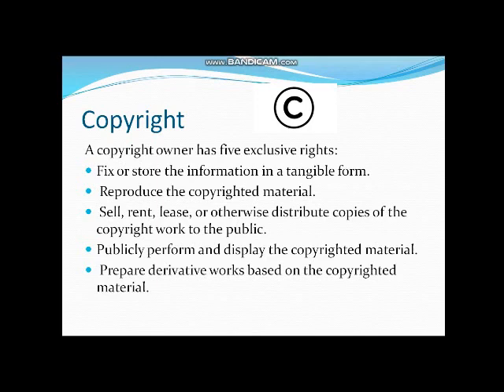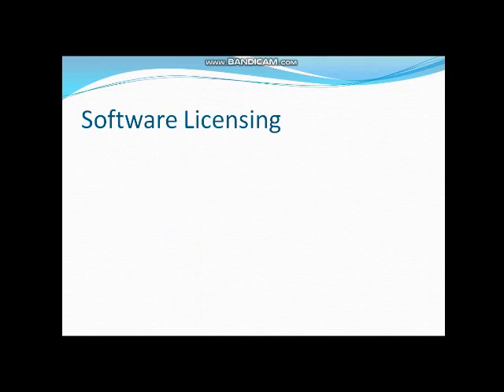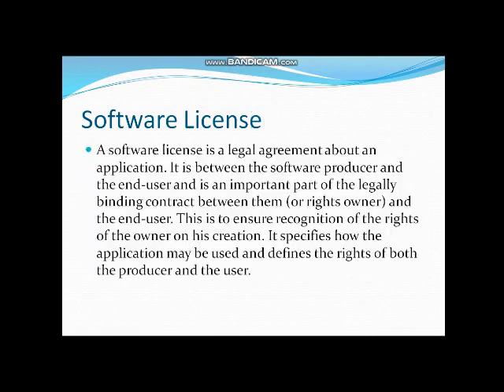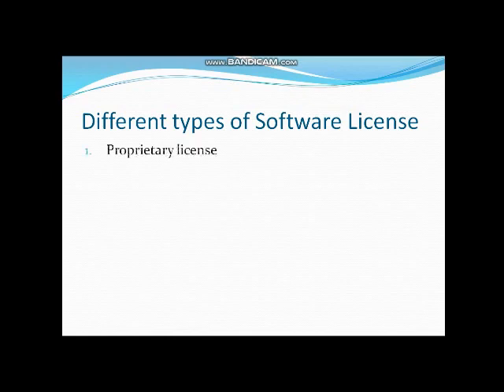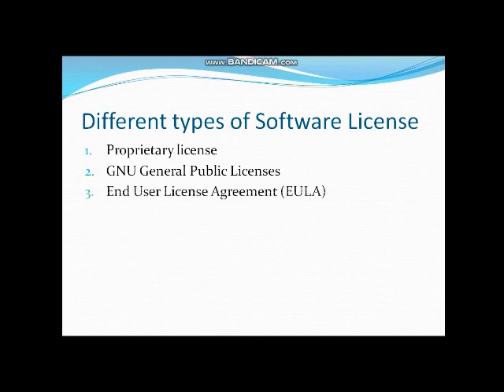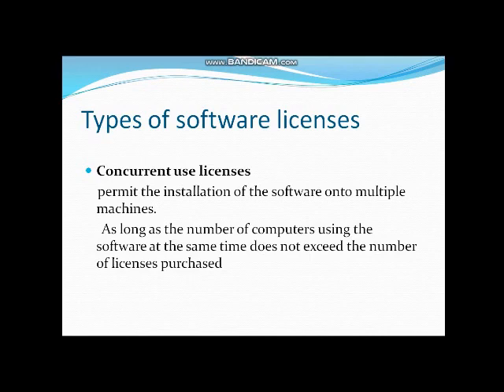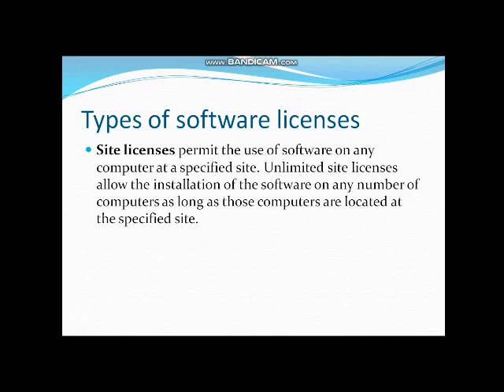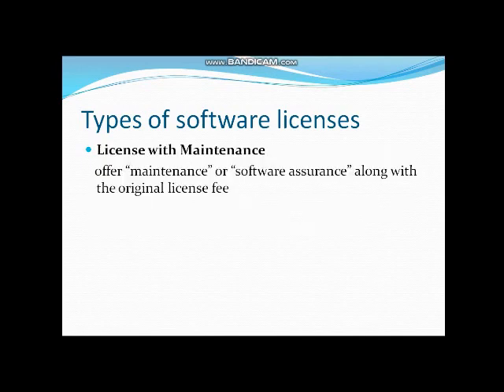Class 23 | What is Types of Software Licensees? | Digital Literacy Complete Course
Proprietary software, as defined by the Free Software Foundation, means any software that is not free software or is only partially free. The modification, use and redistribution  Hardware  Operating System Utility Language Translator Device Driver Scientific Apps. Business Apps. Productivity Apps.

Entertainment Apps.  System software Application software are prohibited, or requires express permissions from the originator. The user needs to pay the maker of the SW for buying a license that allows the user to use the SW

The license, generally, does not transfer the ownership of the SW; it just allows the user to use it. The user is legally barred from making copies of the licensed SW. Generally, the license is for the personal use only. Most SW in use in the world is of this type. Examples: Windows, Mac OS, MS Word, Adobe Photoshop, Norton Antivirus Types of Proprietary Licenses Single-user license Multi-user license Concurrent-user license Site license